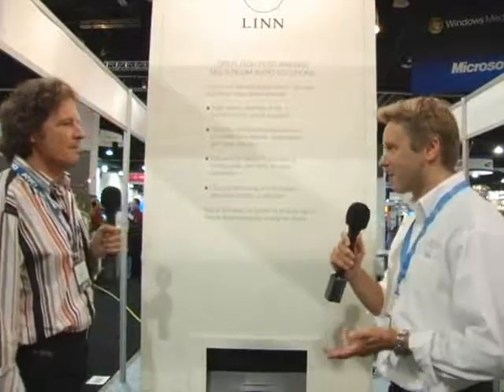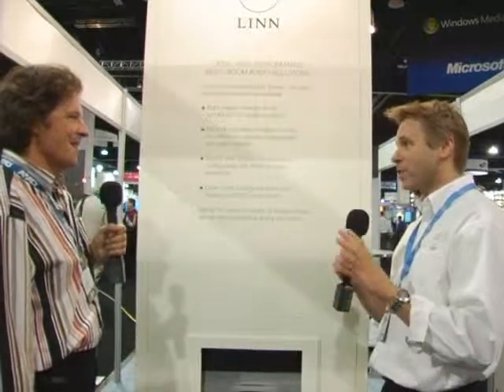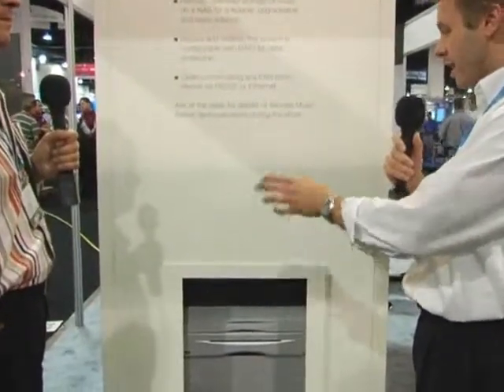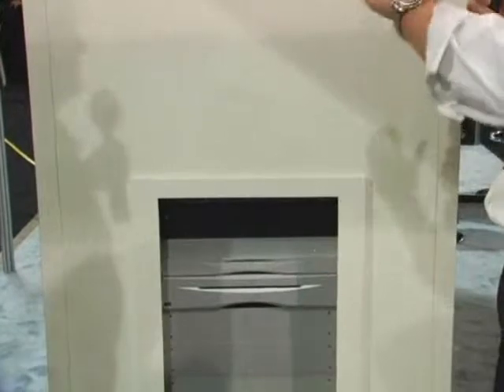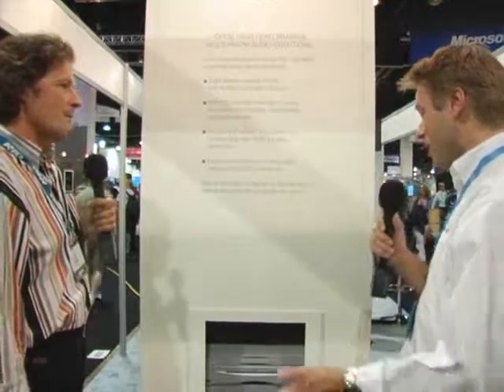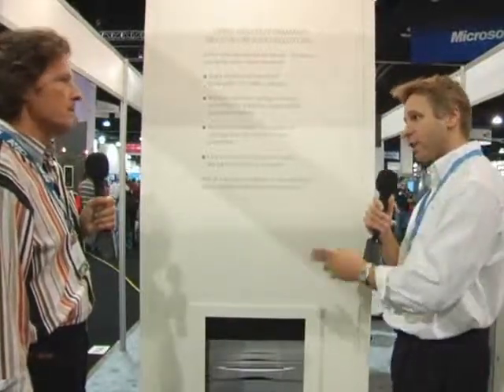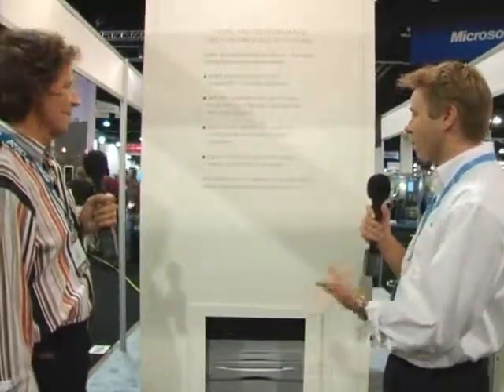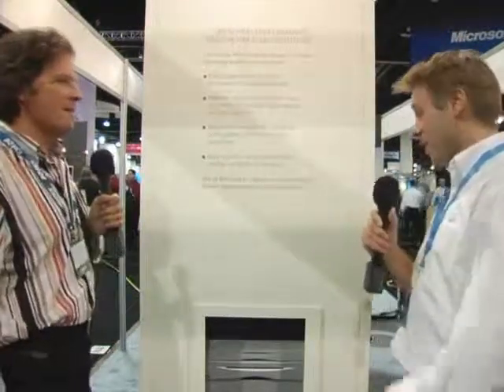Linn Akurate high performance music server (CEDIA EXPO 2007)